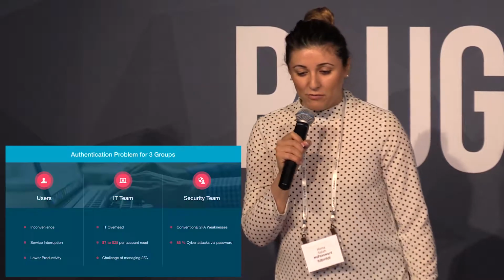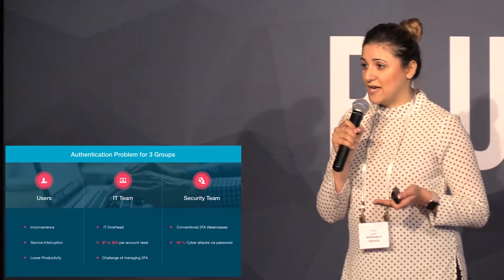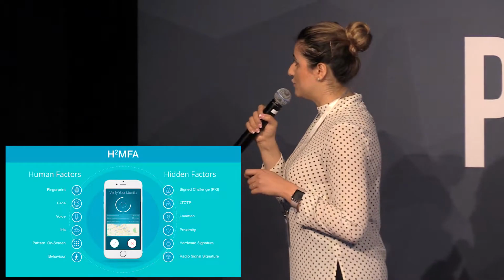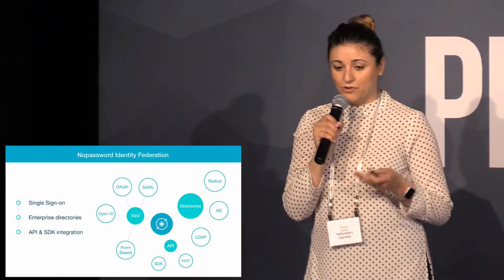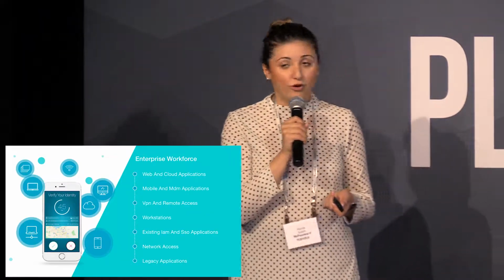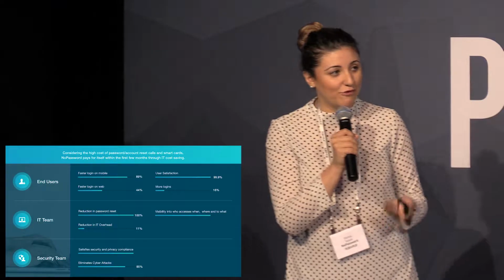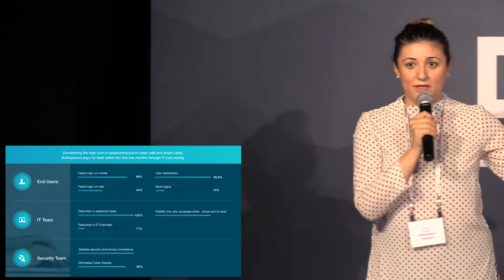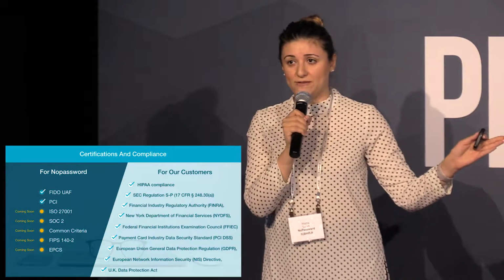Bridge the Gap: Nopassword